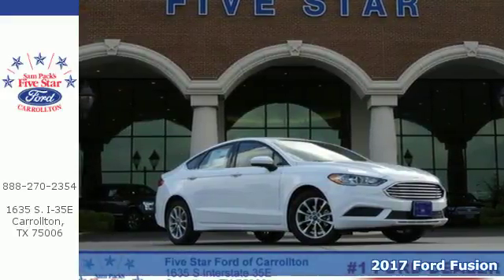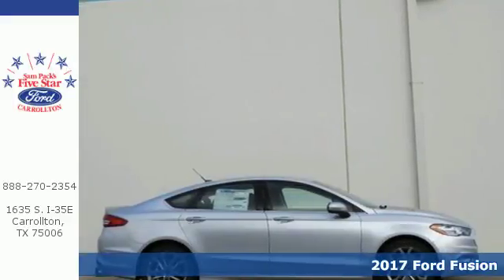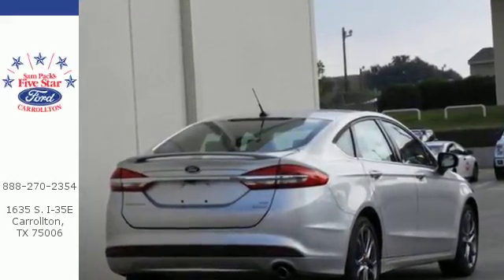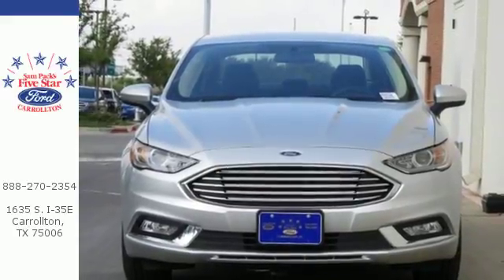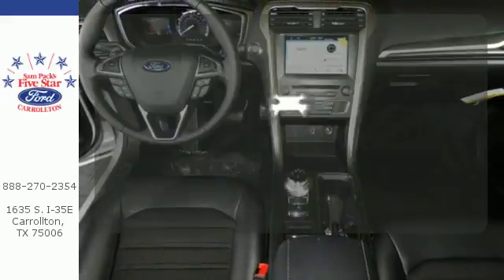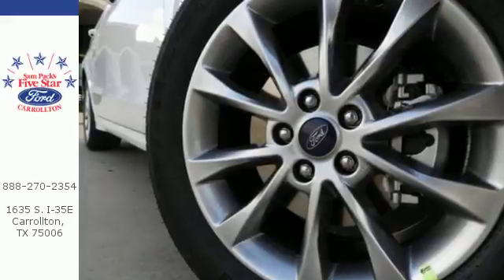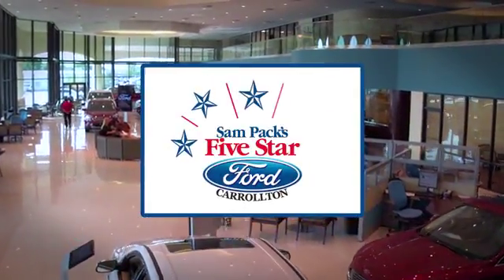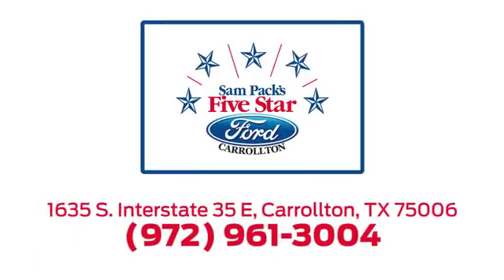New 2017 Ford Fusion Dallas Ft Worth DFW, TX